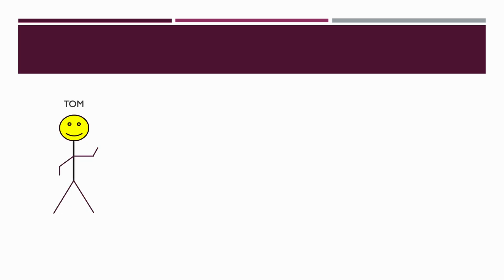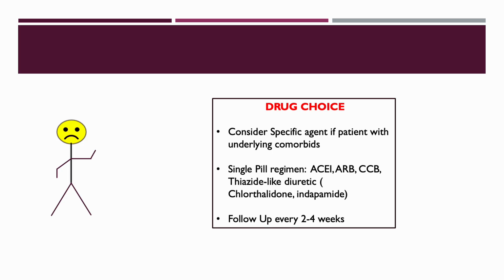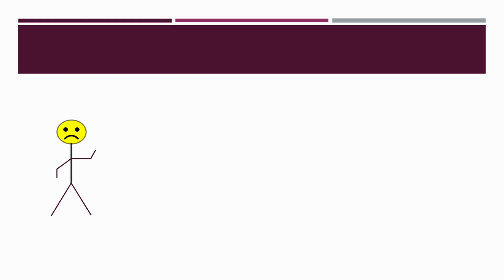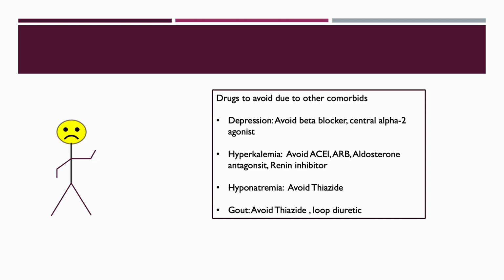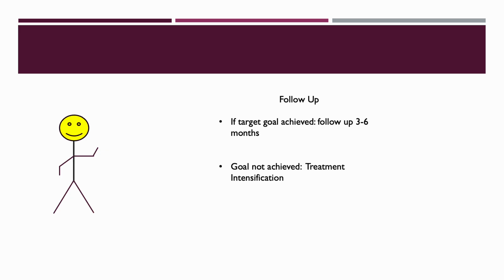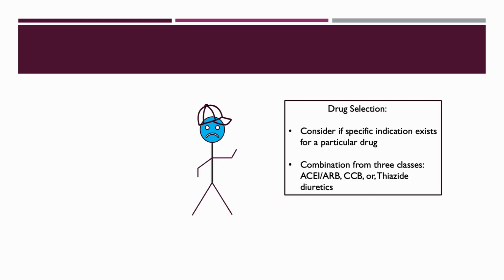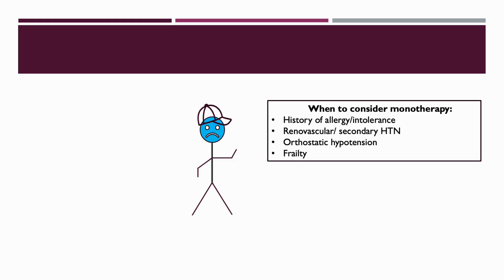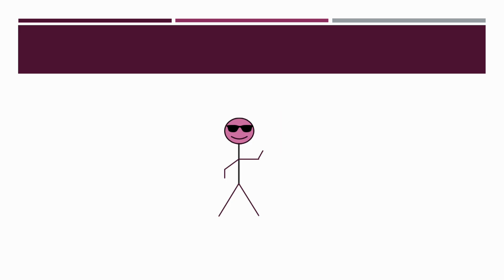HTN Initiating Treatment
Initiating treatment after confirmation of Hypertension. We follow three patients with varying degrees of blood pressure elevation.